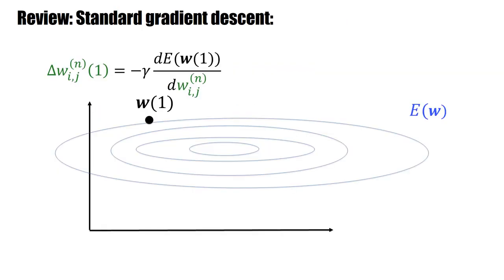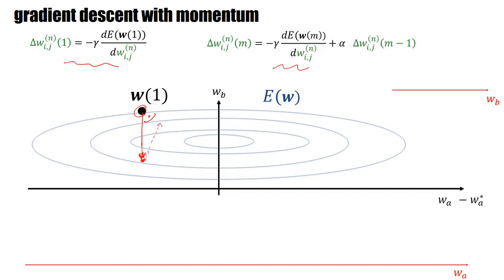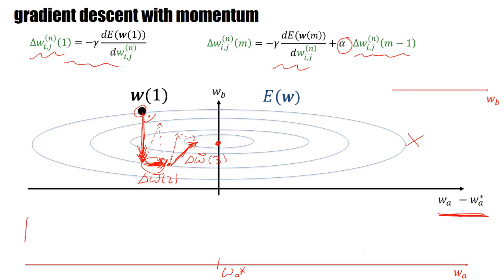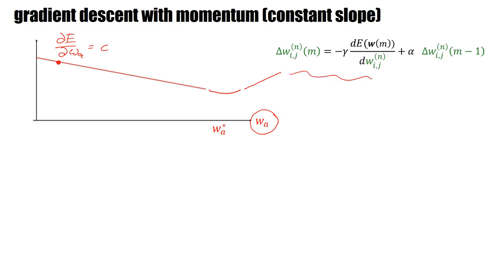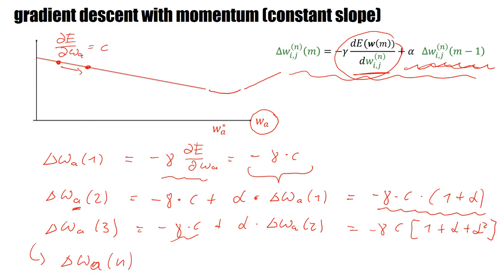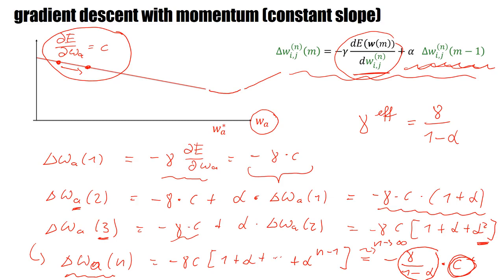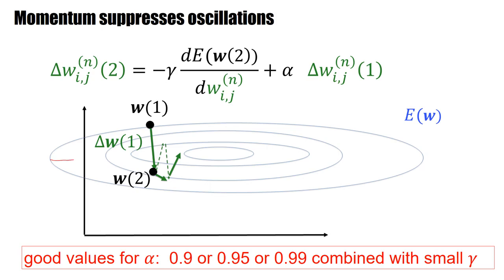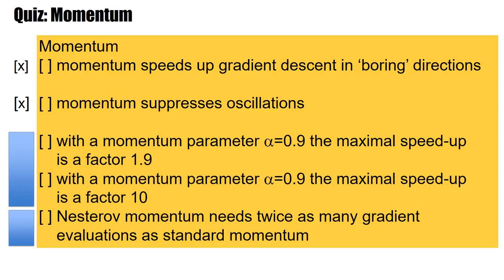DL3.4 - Momentum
Momentum - Deep Learning